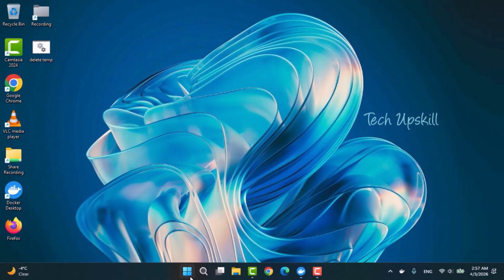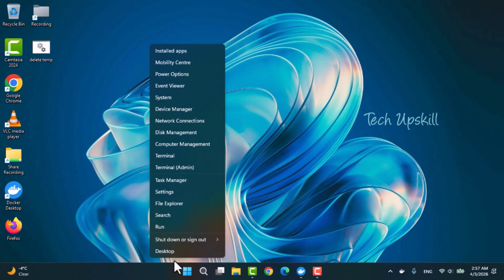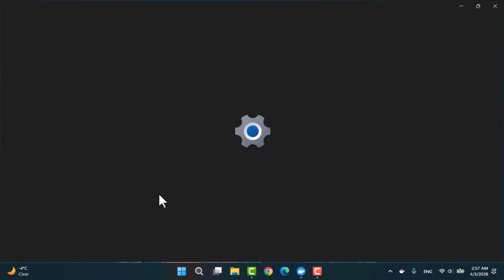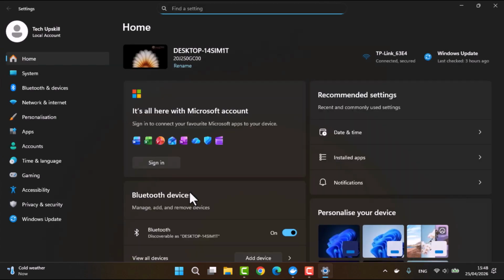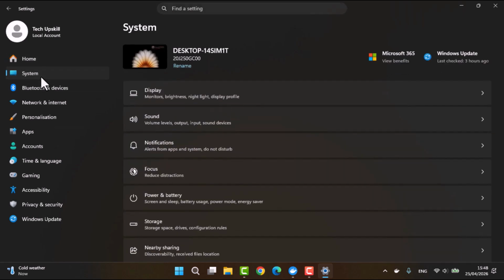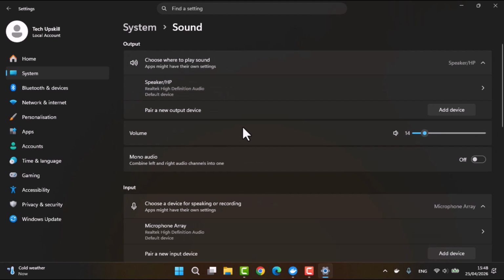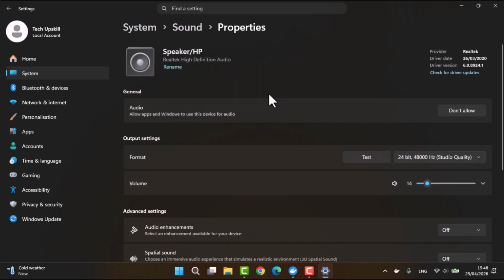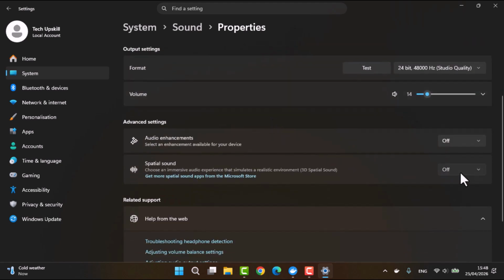How To Enable Spatial Sound In Windows 11 Reddit Enable Spatial Audio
Unlock immersive audio by enabling spatial sound on Windows 11. This quick tutorial guides you step-by-step to activate Windows Sonic or other spatial sound options for a more engaging listening experience on your PC. Transform your games and movies with richer, 3D sound.